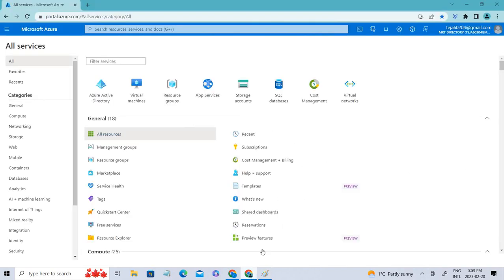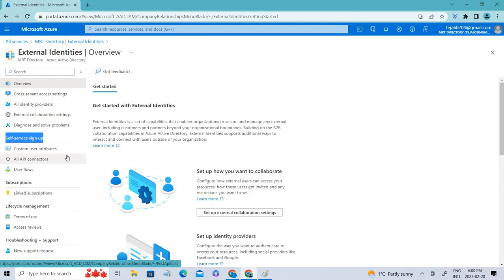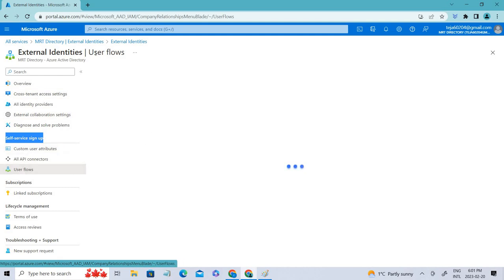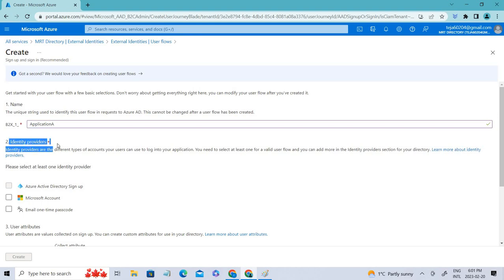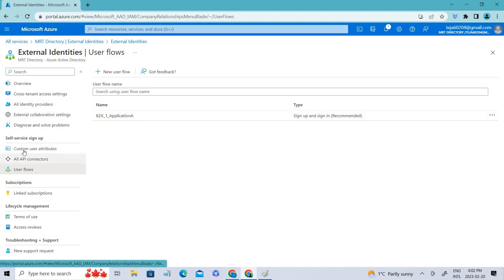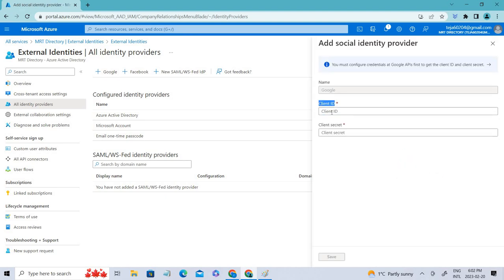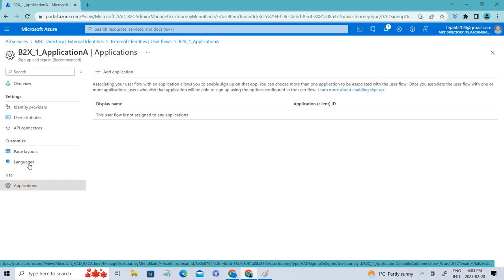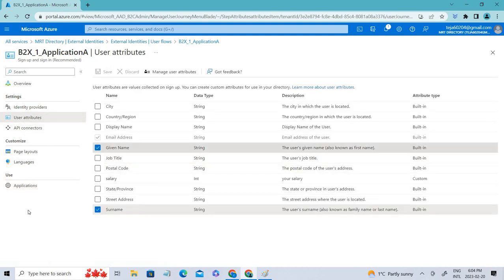Streamline Your Authentication and Authorization Process with Azure User Flows||Social Identities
In this video, we will be learning about Azure user flows.

Azure User Flows is a feature of Azure Active Directory B2C (Business to Consumer) that simplifies the process of adding user authentication and authorization to applications. User Flows provides a graphical interface that allows developers to create and customize user journeys, enabling them to specify how users should be authenticated and authorized.

Make sure to Enable guest self-service sign-up via user flows should be Yes in External Collaboration settings.